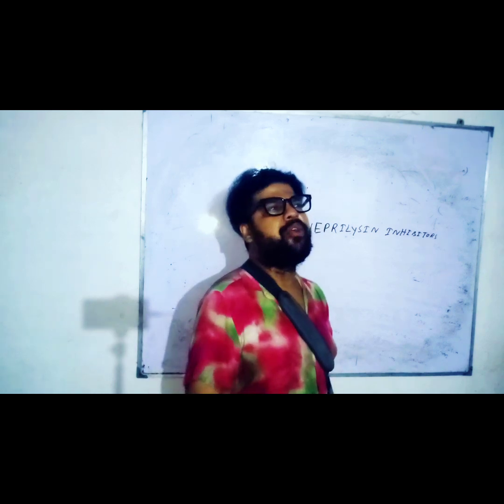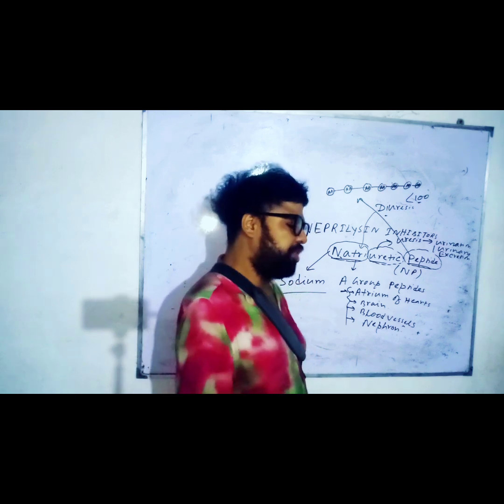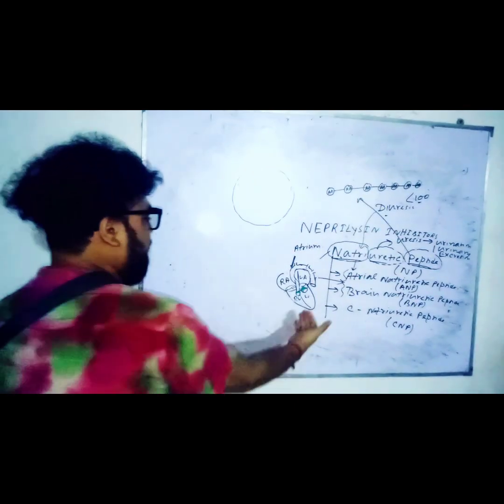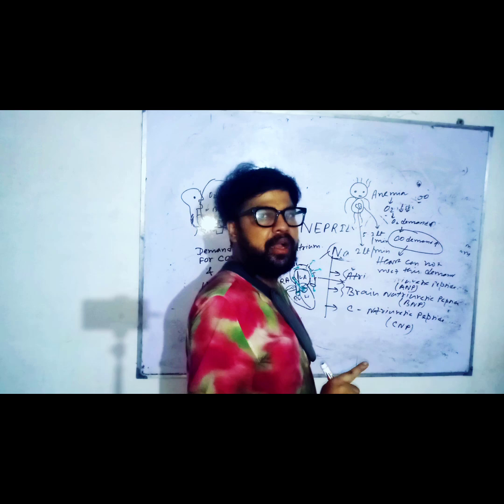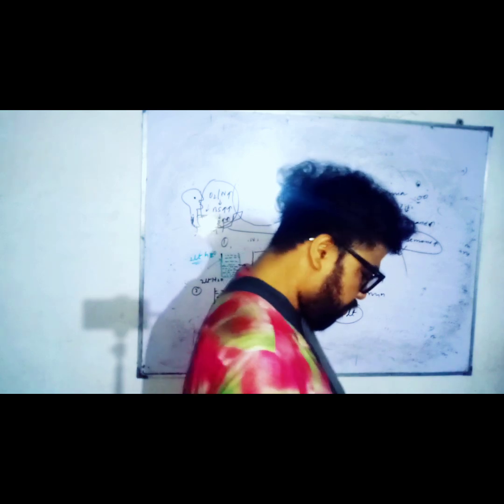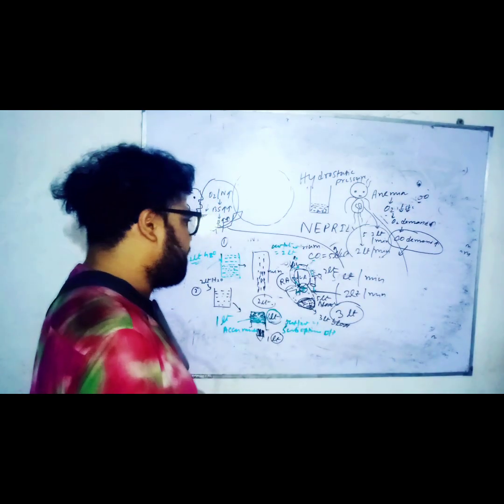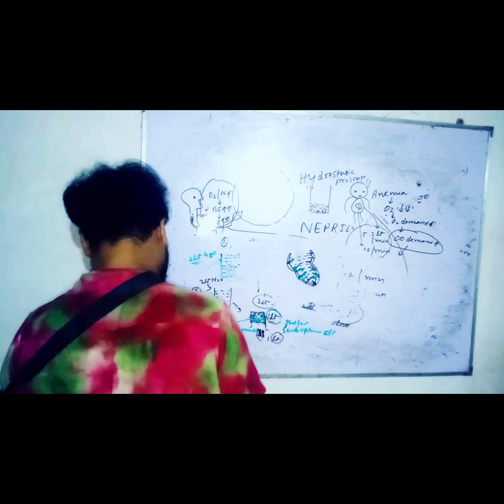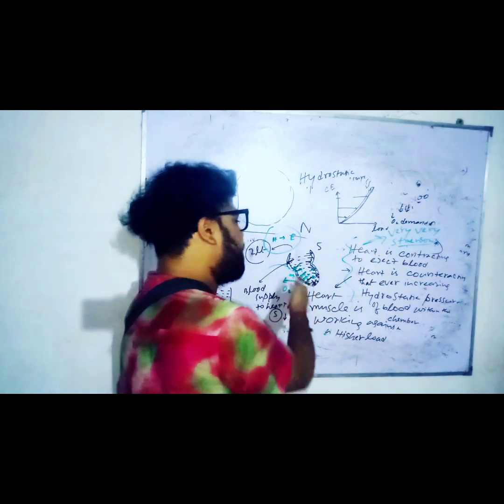NEPRILYSIN INHIBITORS 1 , FOR DPHARM ADMISSION 24 PLEASE CL 6291086211